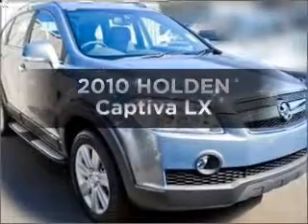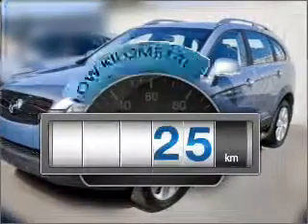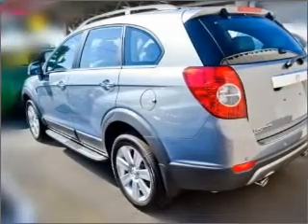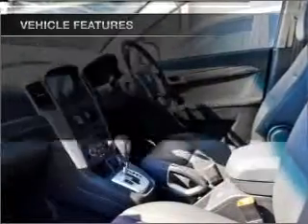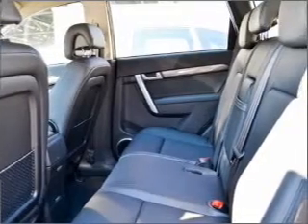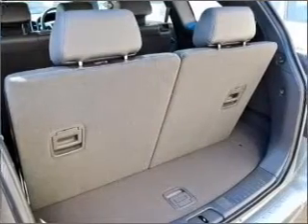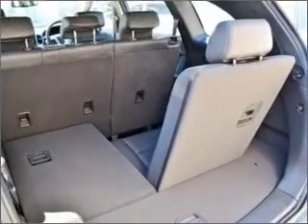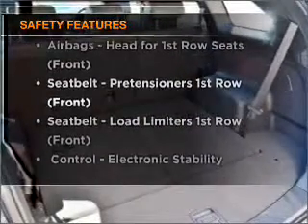2010 HOLDEN Captiva LX - Dandenong VIC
2010 HOLDEN Captiva LX 3.2 litre Sports Automatic Wagon IRONITE Exterior.